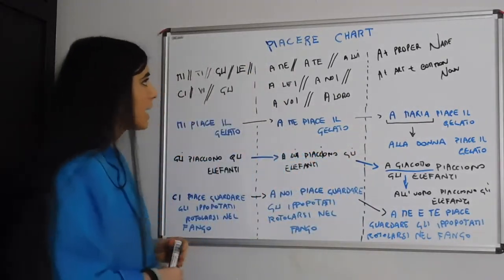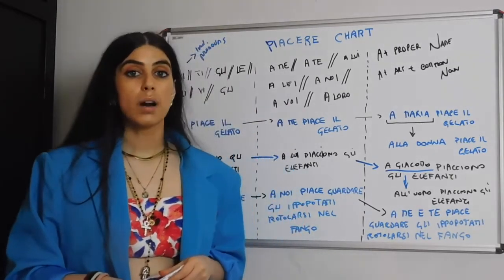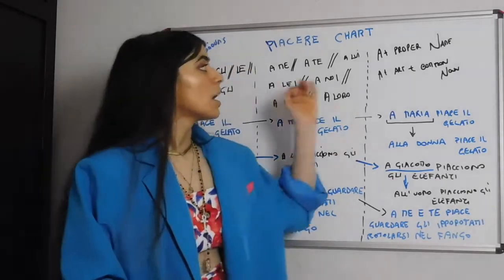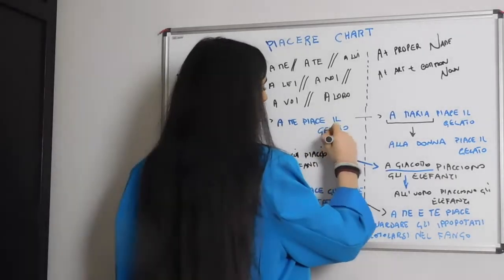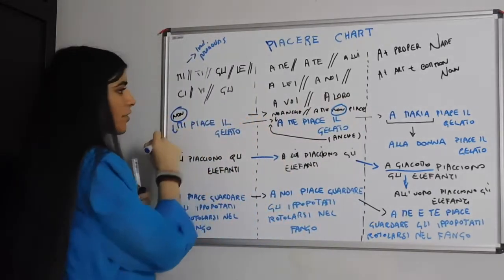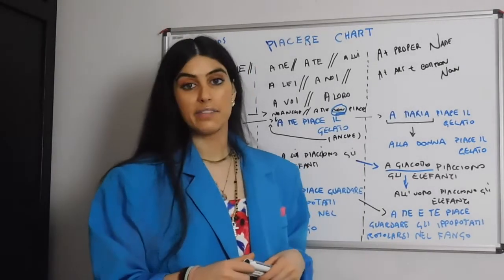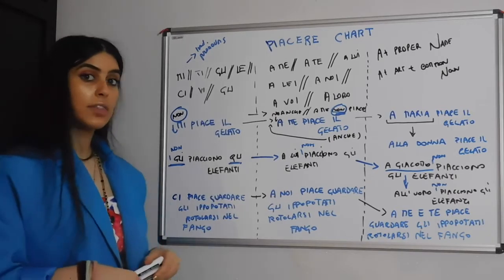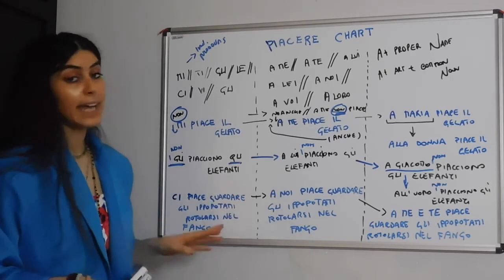BIALOGOS || LEARN ITALIAN: PIACERE CHART : HOW TO USE PIACERE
Hi guys, thank you for joining me in this journey . today we are actually making another step forward in learning italian together and i m so excited !!
 let s discuss piacere with our piacere chart that explains how to use piacere.